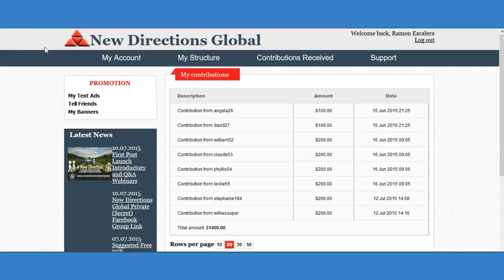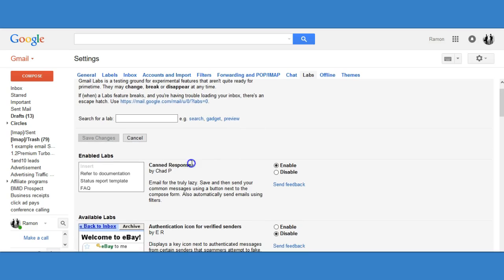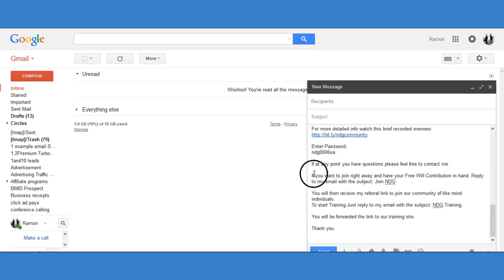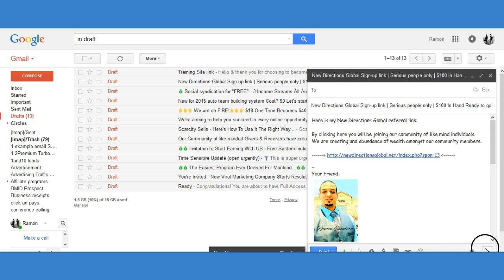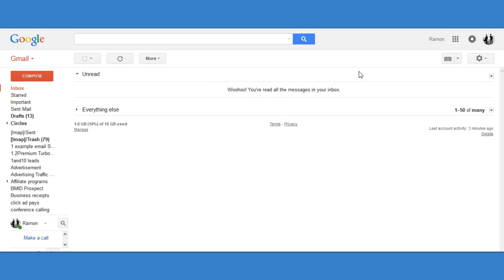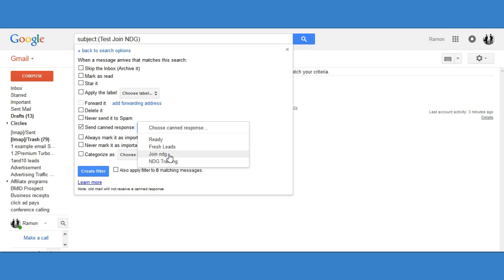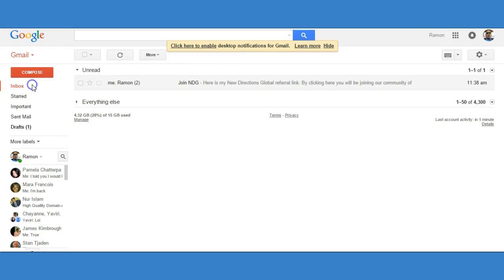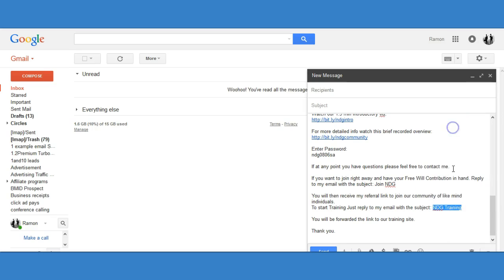Free autoresponder using gmail